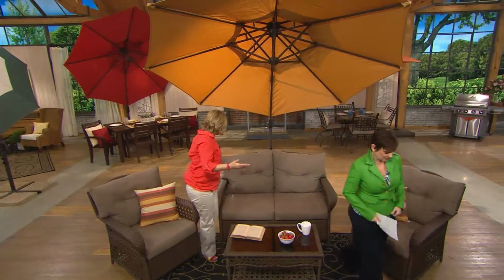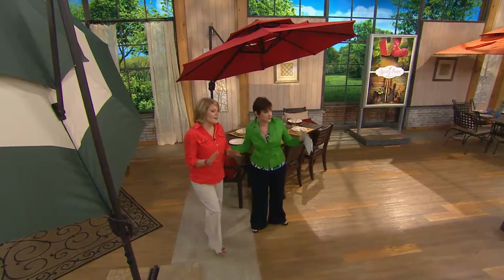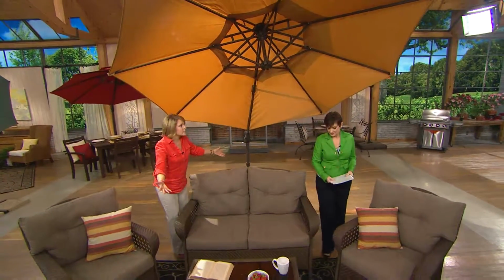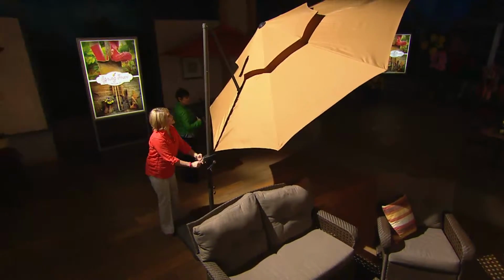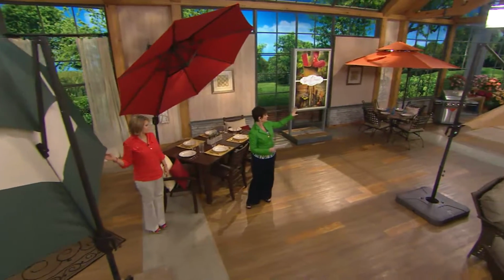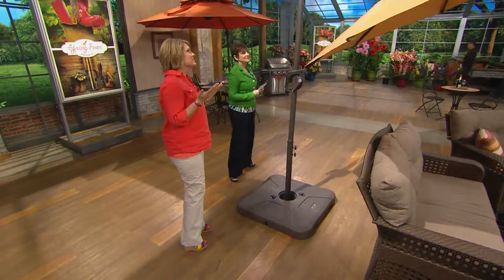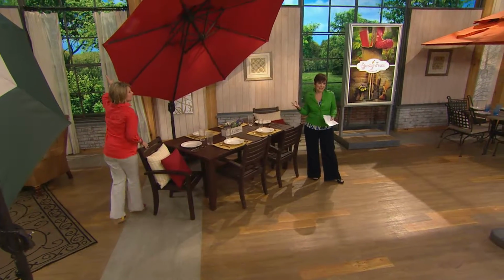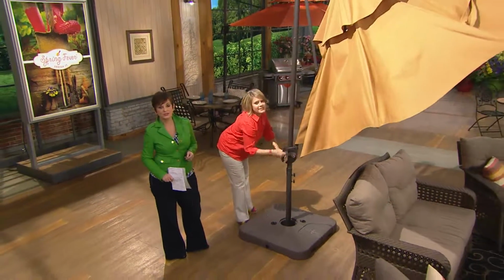Ships 3/23 ATLeisure 10' Olefin Double Top Offset Umbrella with Sandra Bennett